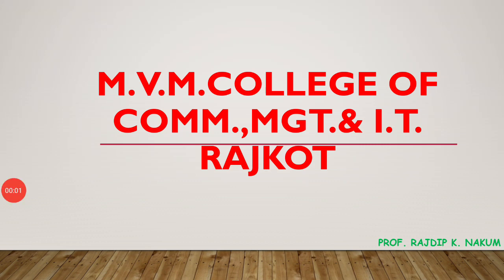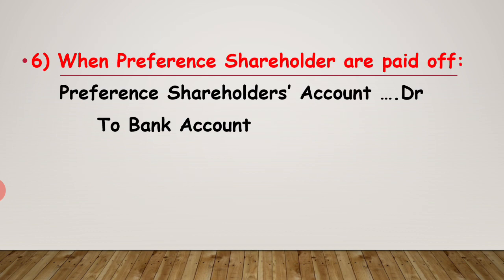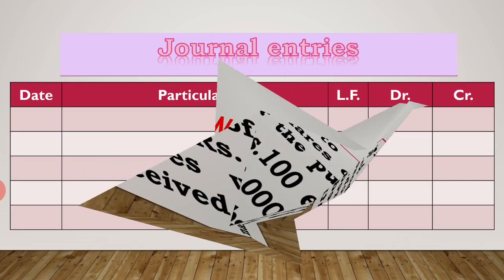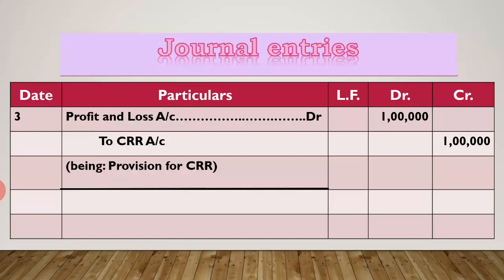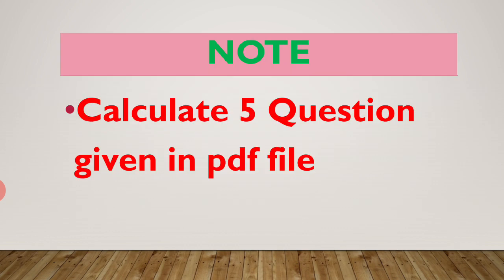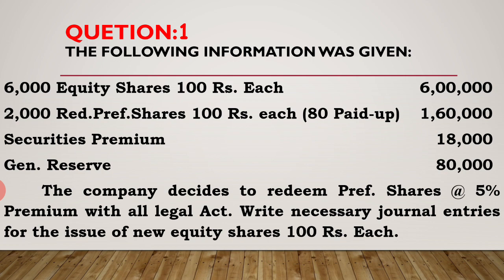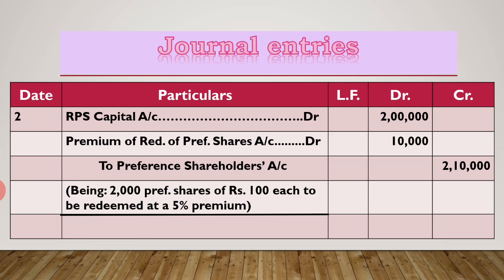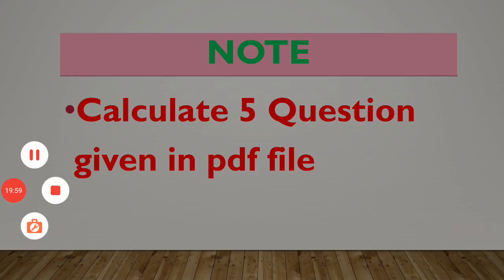B.Com Sem 3 Corporate Accounting 1